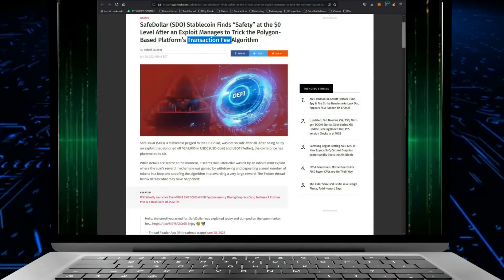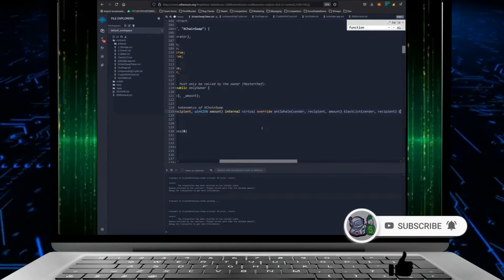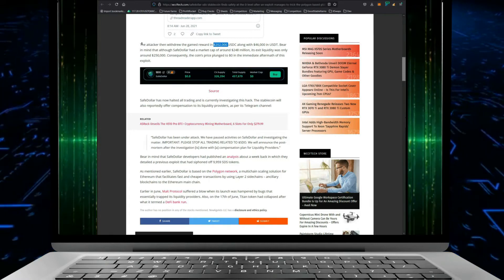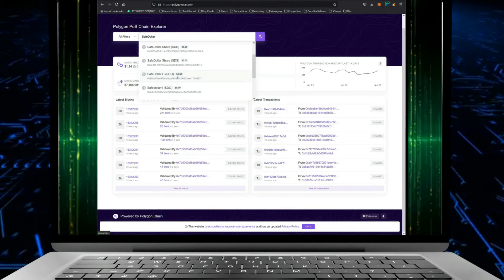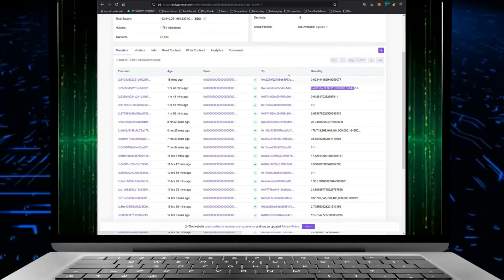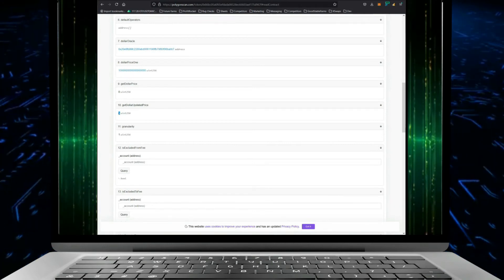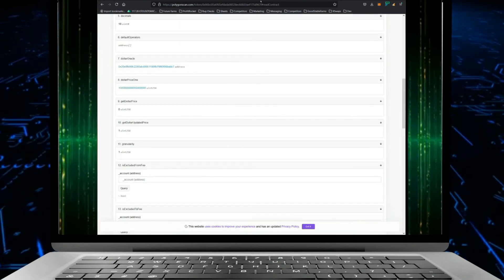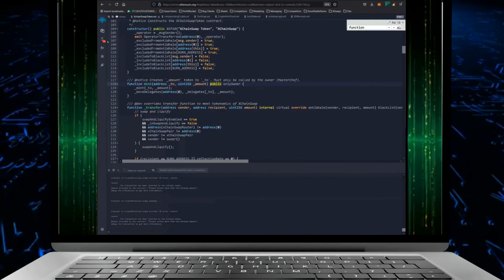Learn more about Transaction Fee Algorithm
Watch and Learn more about how the Transaction Fee Algorithm works.